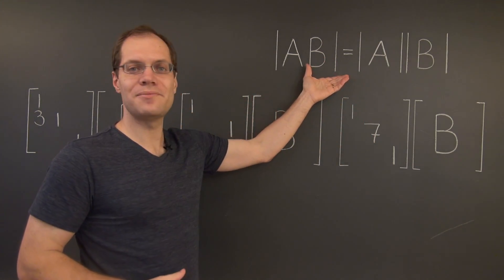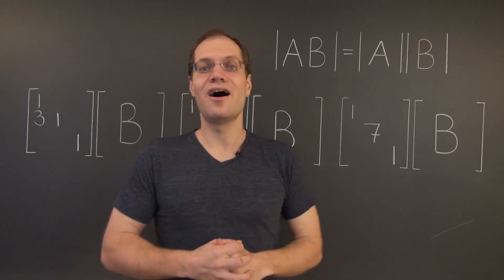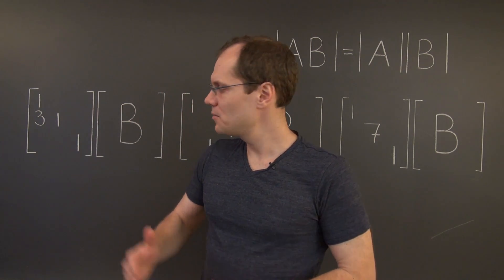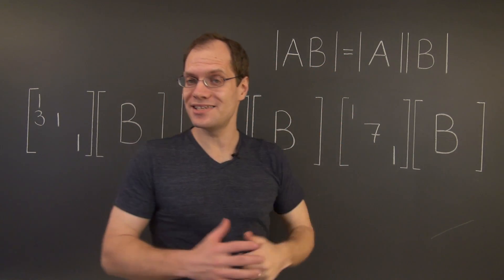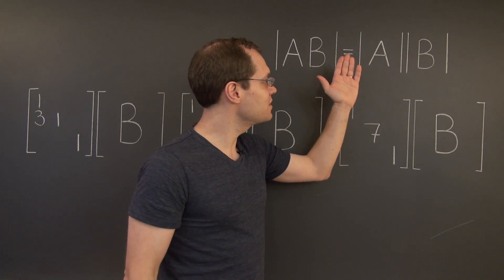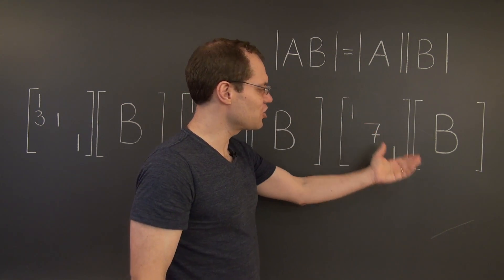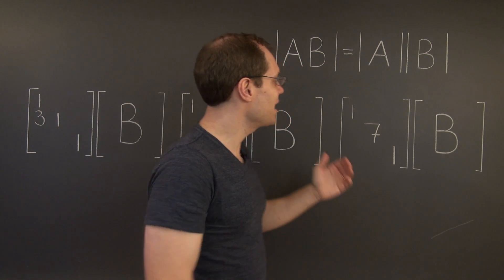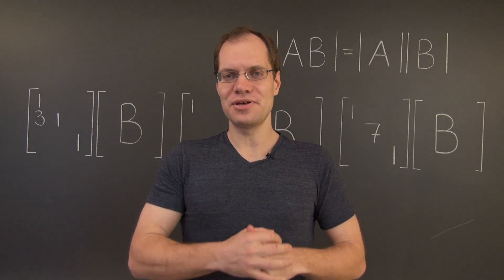Linear Algebra 14TBD: The Product Property of the Determinant - Proof for Elementary Matrices